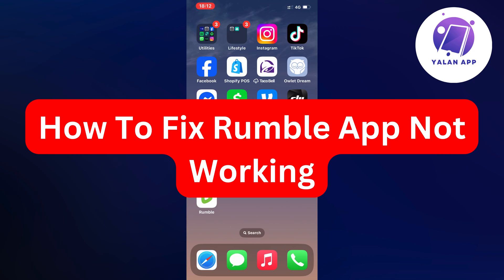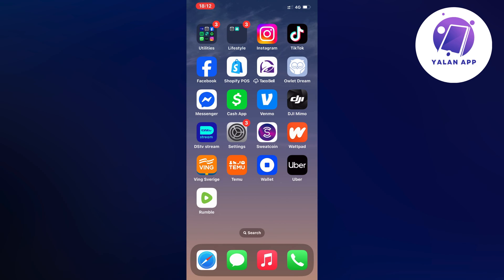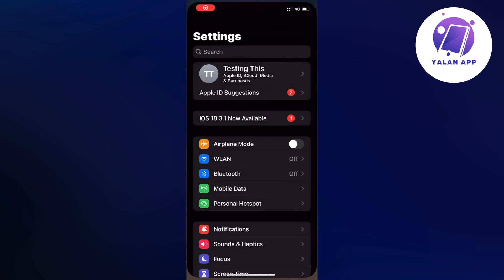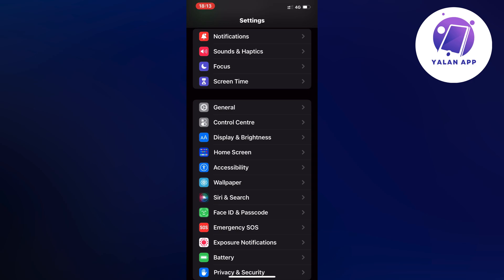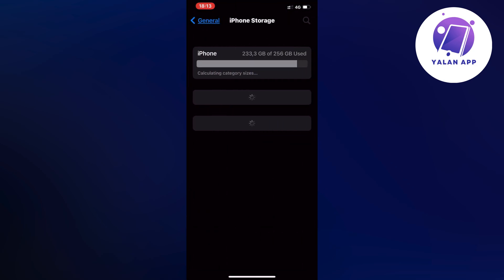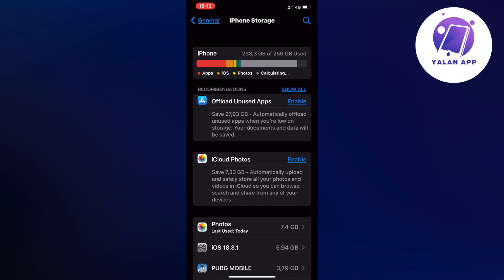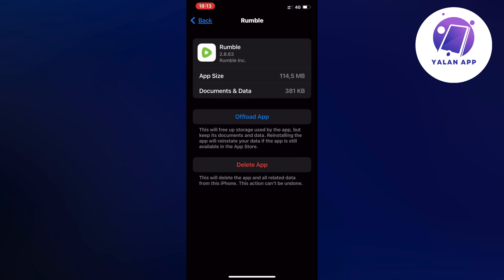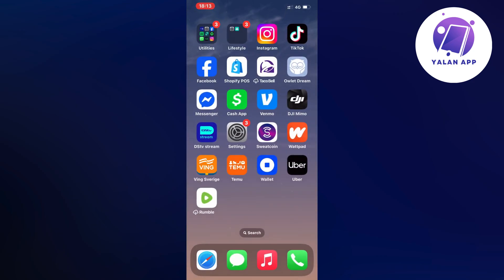How To Fix Rumble App Not Working (2025)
If your Rumble app is not working and you need a solution, then this tutorial will be perfect for you!